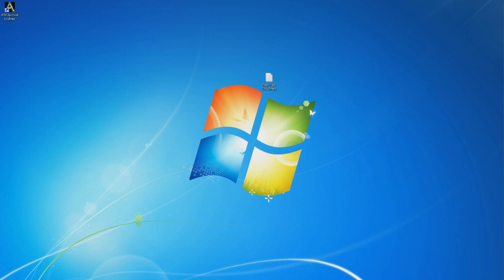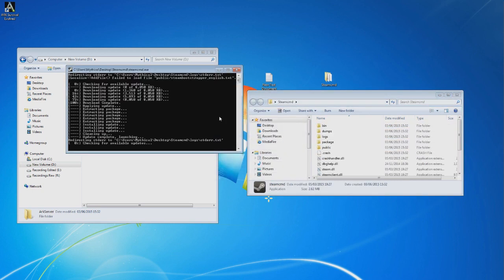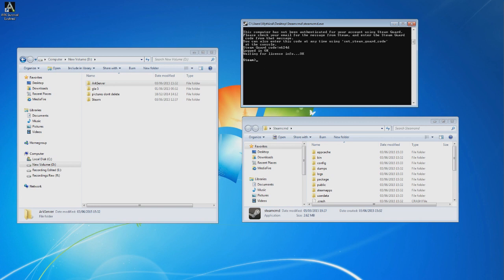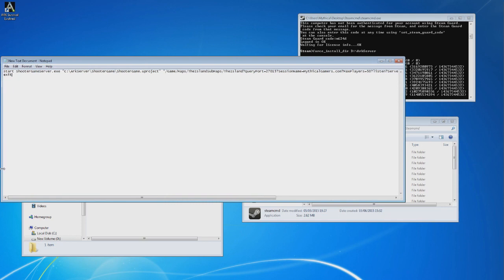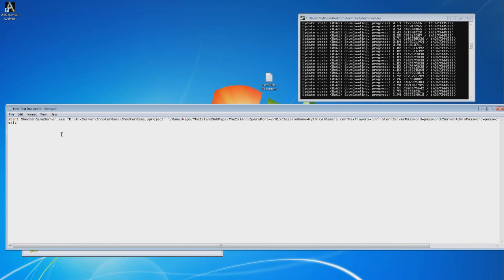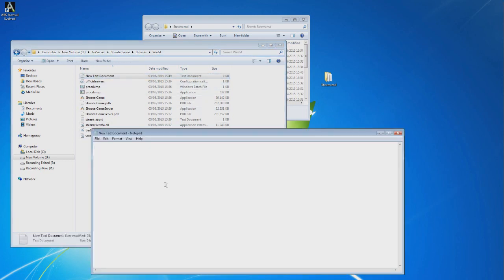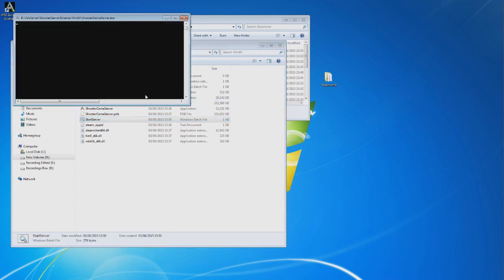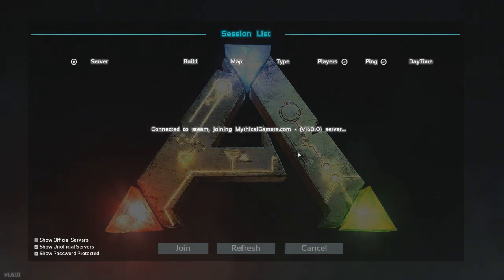ARK: SE Dedicated Server Setup - Step by step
if anyone still stuck and having problems and want a fix go to my website sign up and come on to teamspeak 3 i can help or try this

ARK: SE Dedicated Server Setup

Once the Server shows up in LAN, start your game. Move to the ServerList and search for "UNOFFICIAL" Servers and make sure you hit the "Password Protected Server" thingy. Let the Search finish and make sure that you CAN'T SEE the server in this list.

Batch file:

start ShooterGameServer.exe "C:\ArkServer\ShooterGame\ShooterGame.uproject" "/Game/Maps/TheIslandSubMaps/TheIsland?QueryPort=27015?SessionName=MythicalGamers.com?MaxPlayers=50?listen?ServerPassword=pass?ServerAdminPassword=passadmin?" -nosteamclient -game -server -log
exit